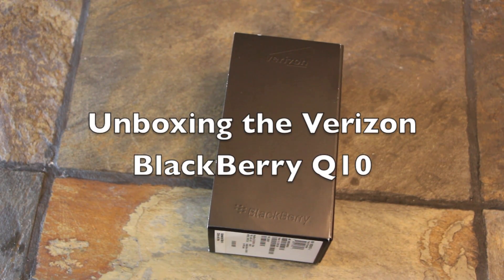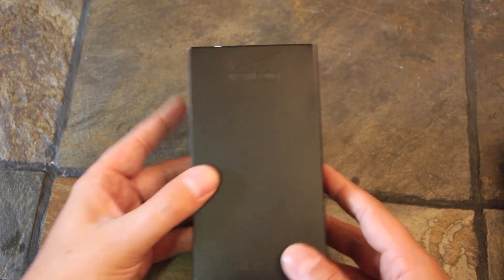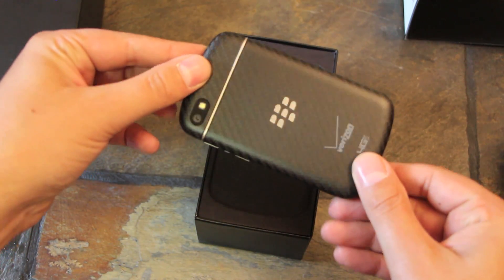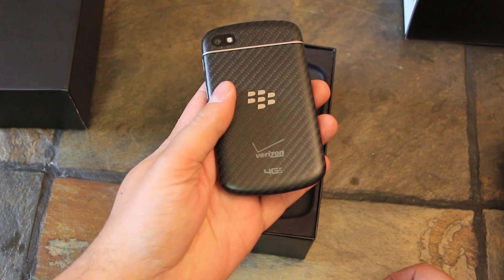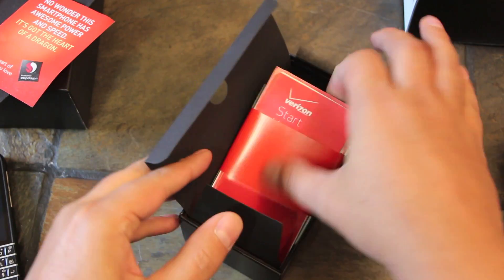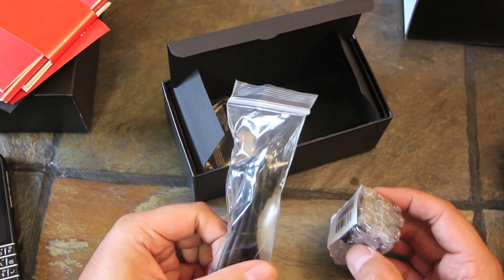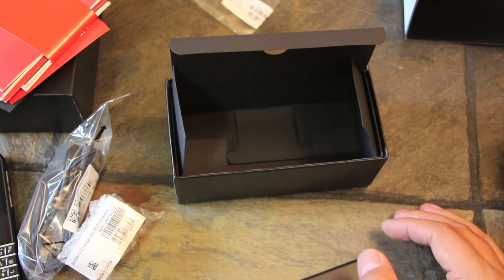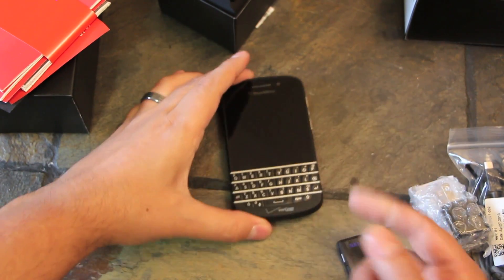Verizon BlackBerry Q10 Unboxing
As is our ritual for BlackBerry devices, we got our hands on a new Verizon BlackBerry Q10 and took a look at what's in the box. Here you have the Q10 (in either white or black), microUSB cable, power block and NX1 battery.